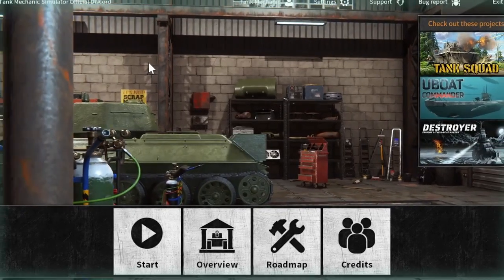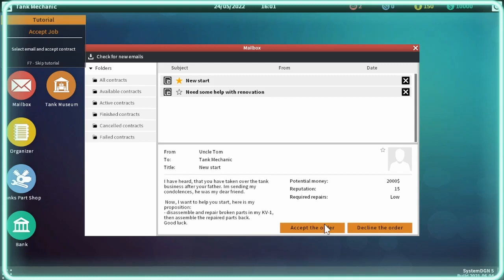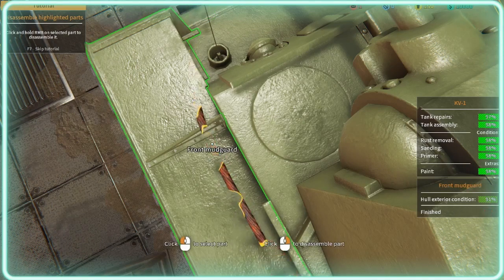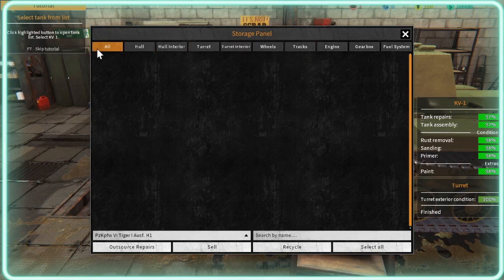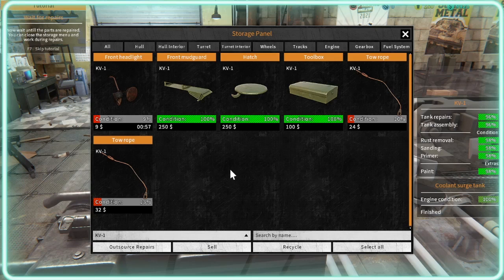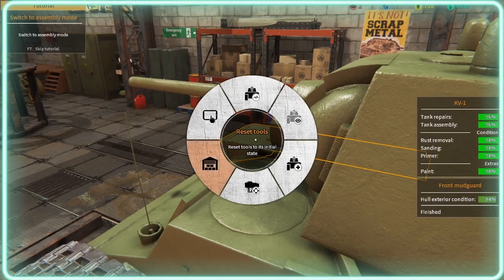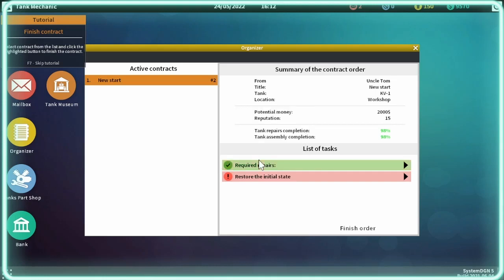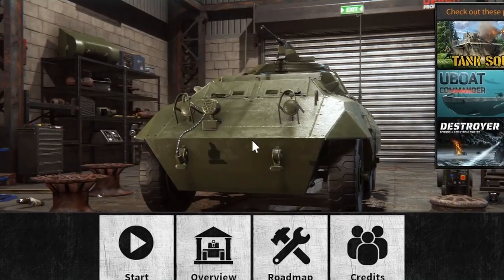tank mechanic simulator ep1 // tutorial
Expand the description for more ▼
tank mechanic simulator ep1
this is a new game for my channel to tank mechanic simulator i just did quick video on this game to see if u guys would like it so if u like it hit the like button and comment down below that u want to see more of this game.

2k23